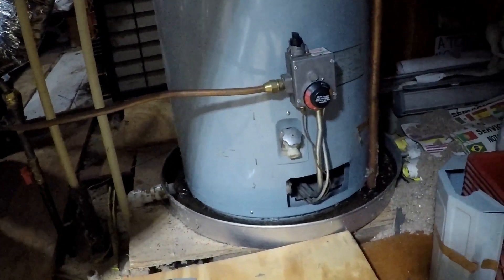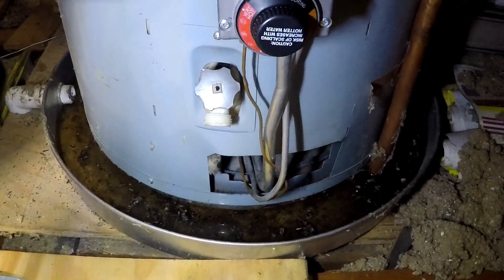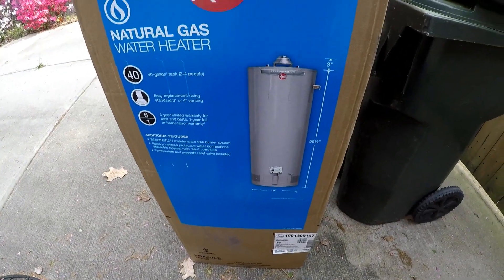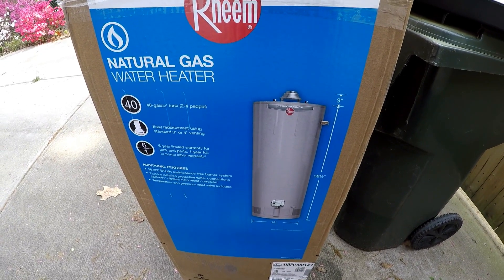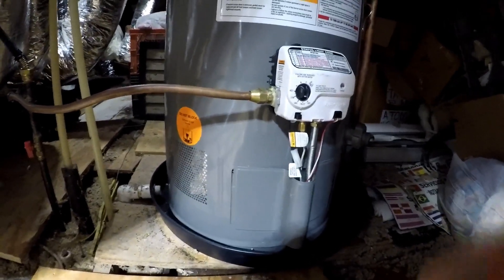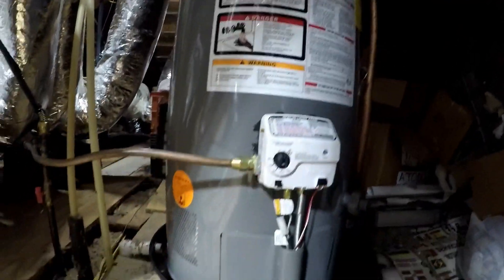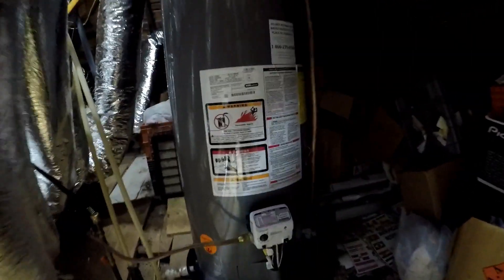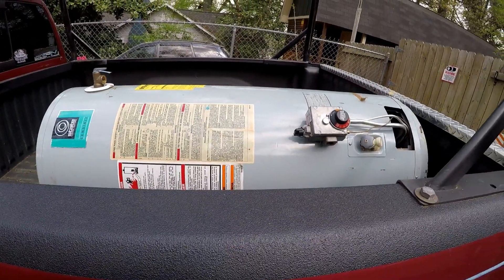Replacing my 24 Year Old Hot Water Heater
I had planned to replace my aging natural gas hot water heater but it's failure caused me to get it expedited.. Paid almost $1000 total for everything including working on a Sunday to get it done. This is the model I got